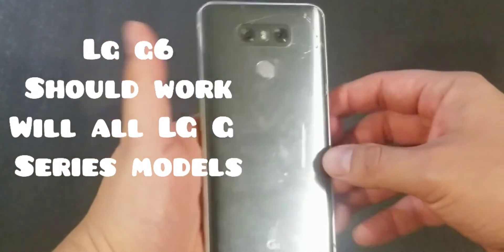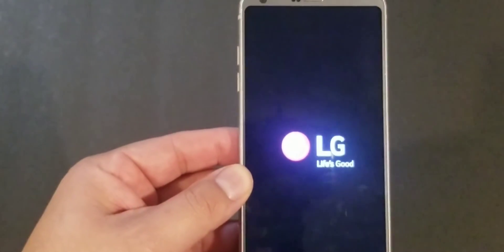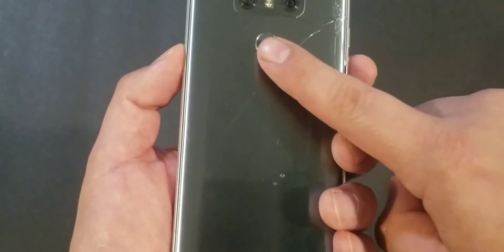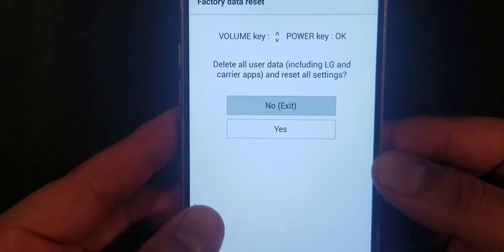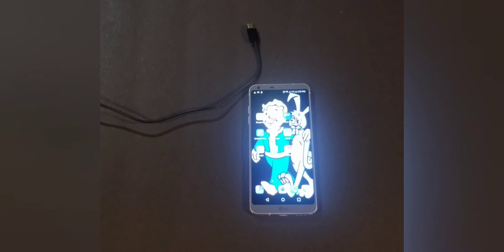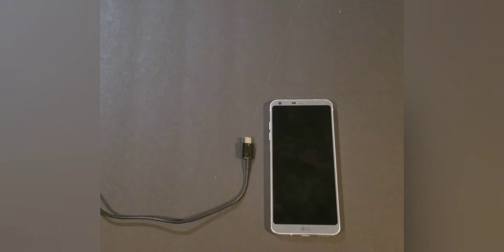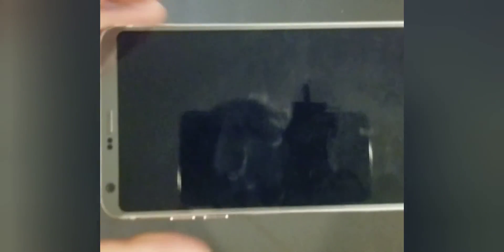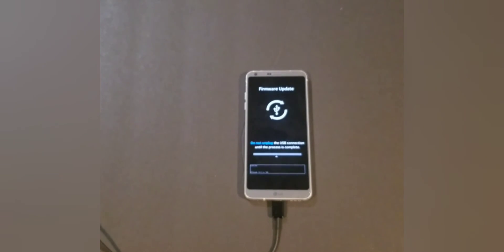Download Mode or Recovery Mode on LG G6 & G Series - EASY TUTOTIAL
THIS VIDEO will show you How To Boot Into Download Mode Factory reset the phone via the button command.  This is best video for any of the LG G phones from lg g1 and above.  G2, G3,G4,G5,G6,G7 ETC

Thanks again for all the SUPPORT AND appreciate all the comments.